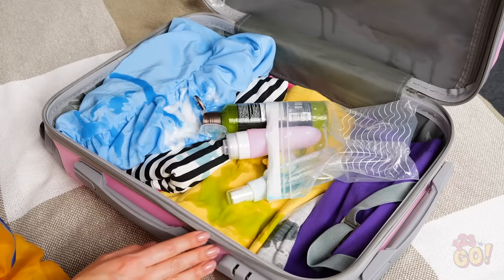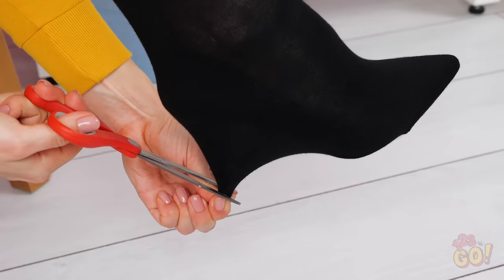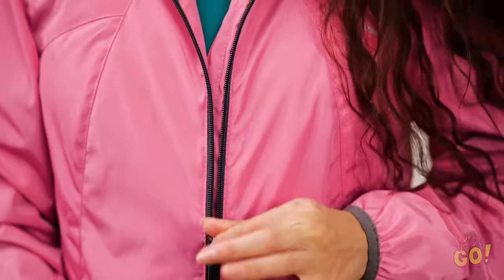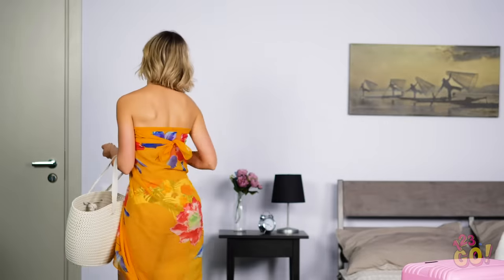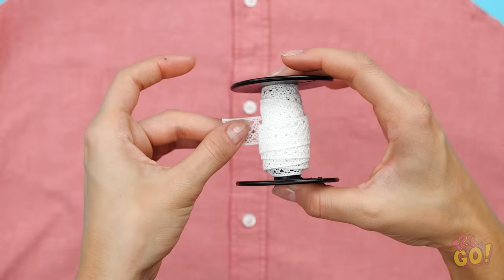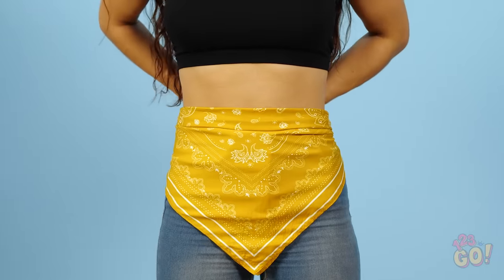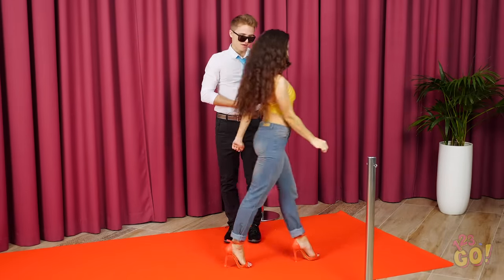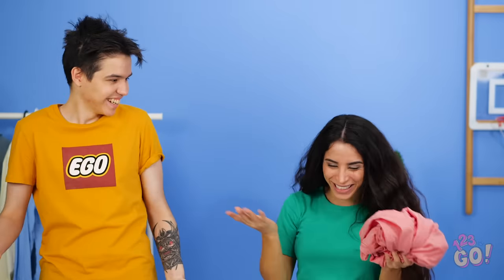SMART DIY CLOTHES HACKS AND IDEAS || Fashion Girly Hacks by 123 GO!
You wear them every day. But sometimes they feel like your enemies more than your friends. Yep, we’re talking about clothes, people.

But the next time a zipper fails or a headband breaks, don’t sweat it!
Because we’ve got some amazing clothing hacks that will save the day and blow you away.

Find these fashion hacks handy? Share the knowledge with your friends so you can all be looking sharp as can be.